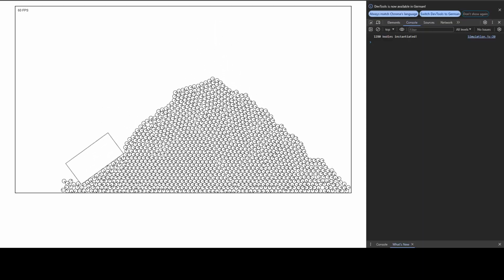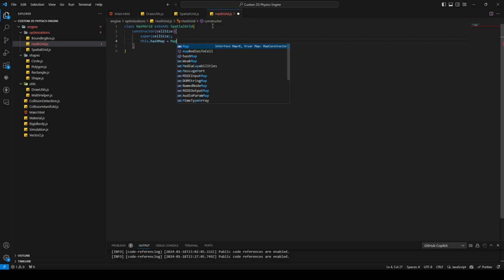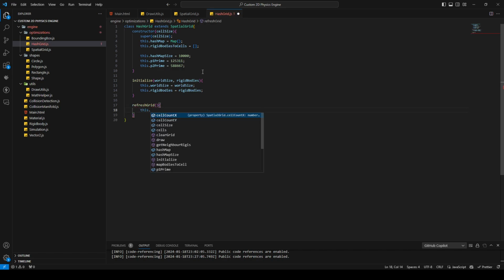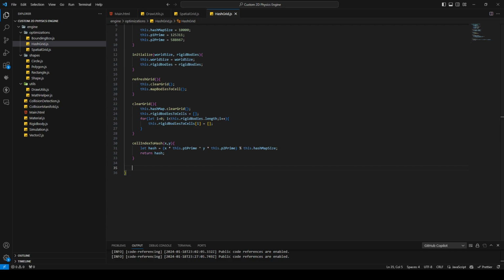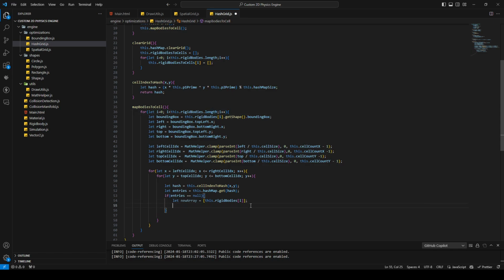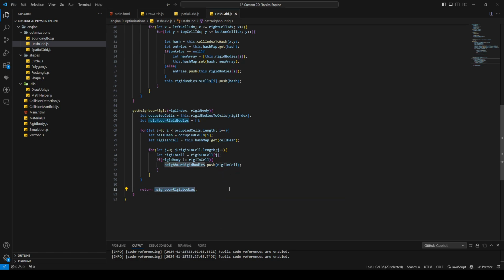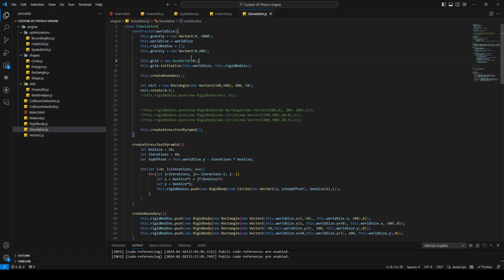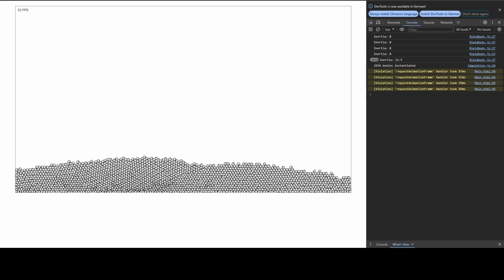How to make a Physics Engine - #26.3 Implementing Hash-Grids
Learn how to optimize your physics engine with hash grids! This tutorial will cover the implementation of hash grids, a technique used for efficiently handling a large number of objects in a physics simulation.